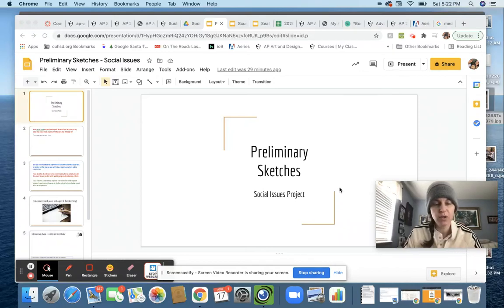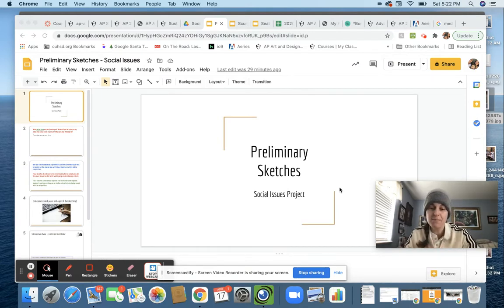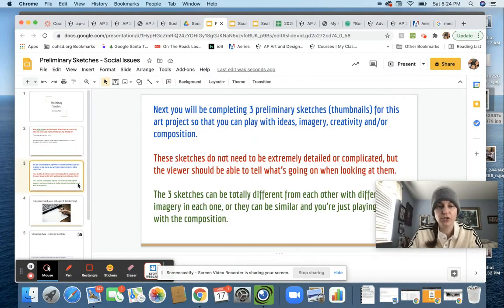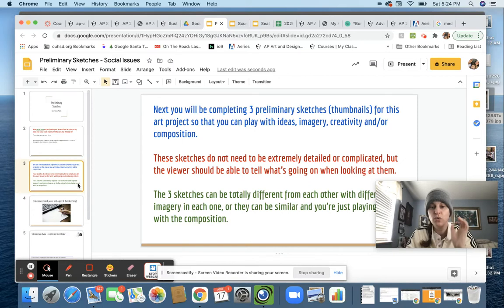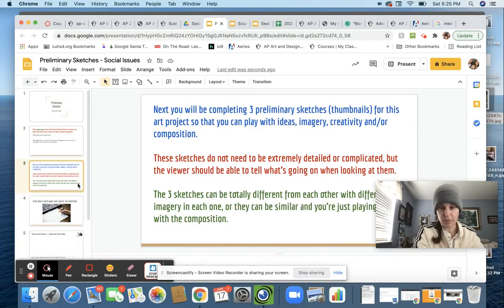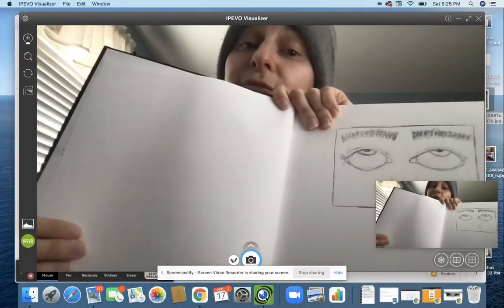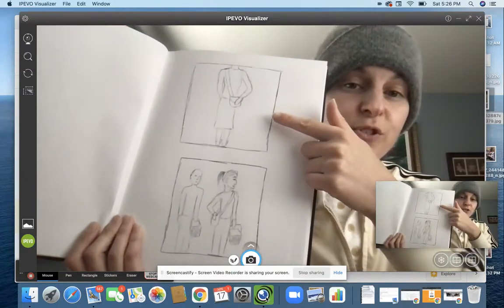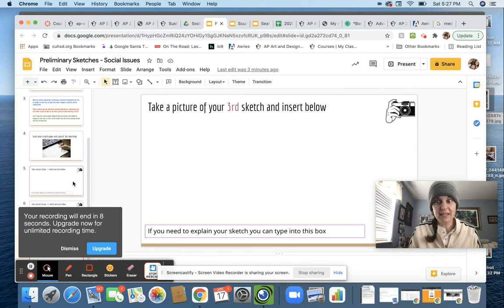Art 2- Preliminary Sketches - Social Issues project